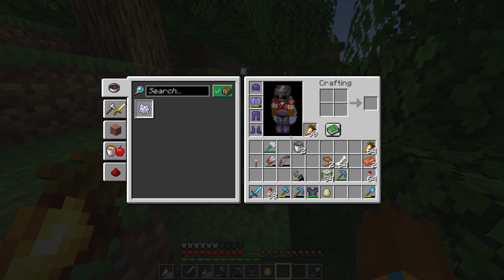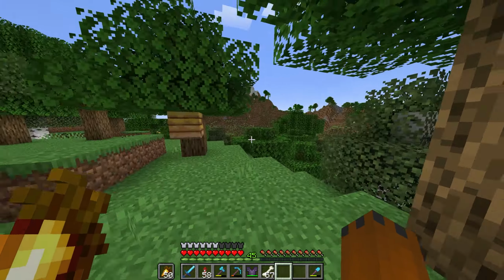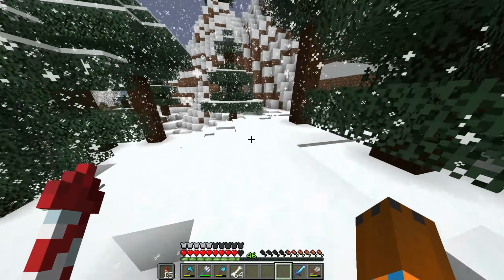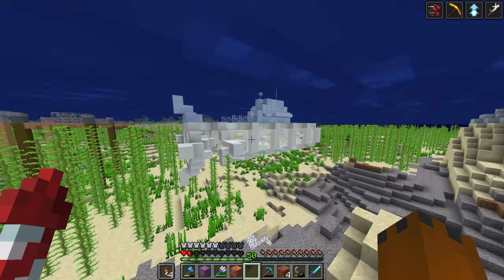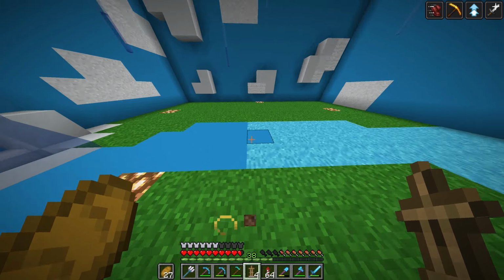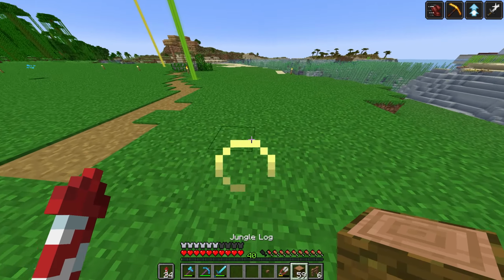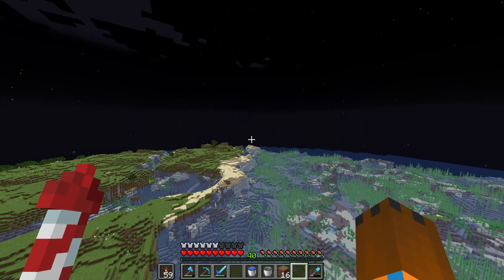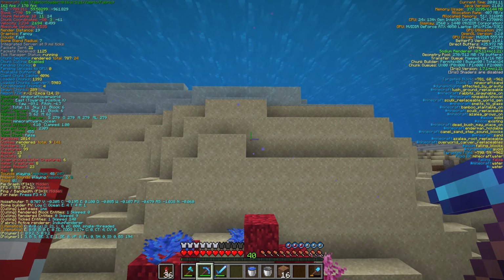Why I got all Dogs in Minecraft 1.21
We got all new types of dogs in survival Minecraft, while getting into armor stands, using them to decorate many areas, while clearing out some land for later